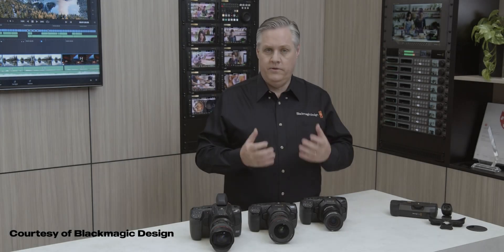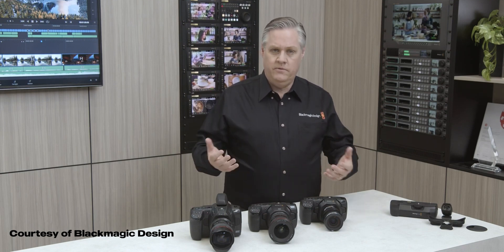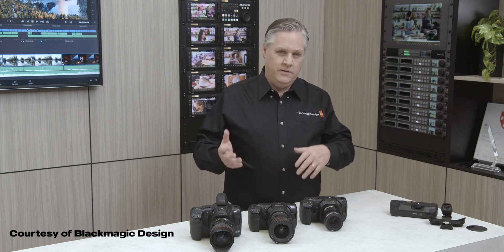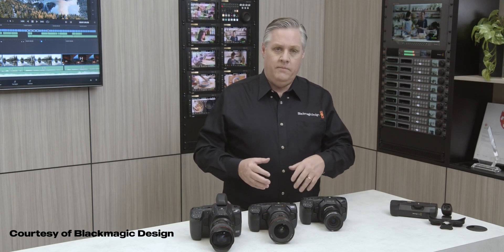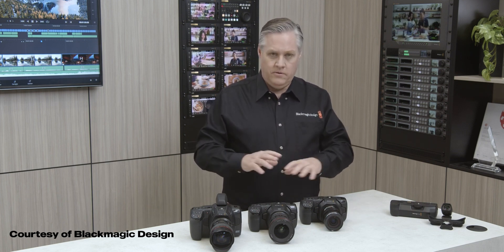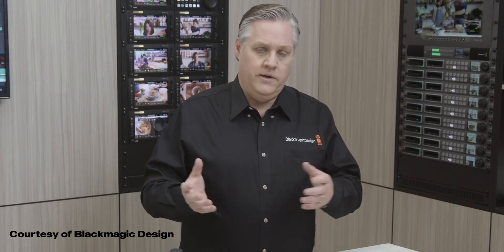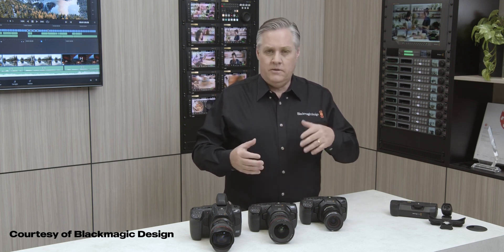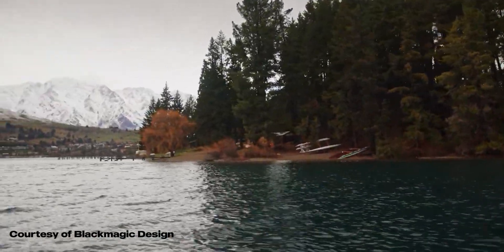BMPCC 6K G2 + Update 7.9 introduces GYRO DATA for BMPCC Series | Better Stabilization ?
Blackmagic Design announces a new camera in the BMPCC series of cameras, the 6K G2 with features from the 6KPro apart from the buil in ND Filters.
The more exciting news about the camera software update tell us that BMPCC cameras have a built in Gyro Sensor that can now record Gyro Data in the raw file and Resolve Stuido is getting an update soon that will let it use the gyro data to better stabilise the footage.
Good Times Ahead.